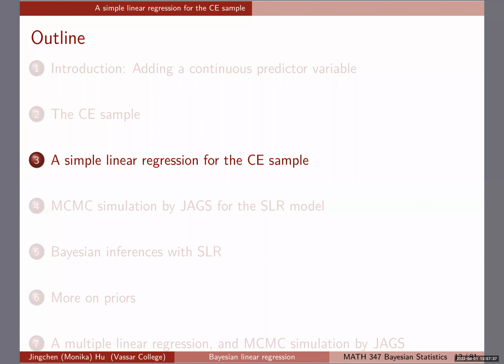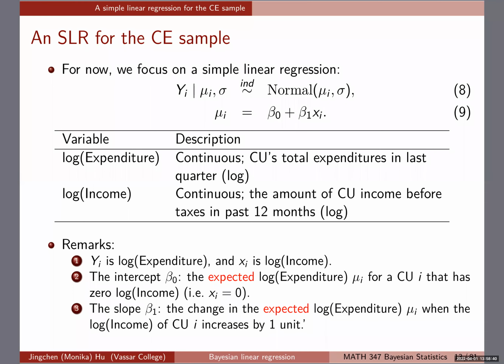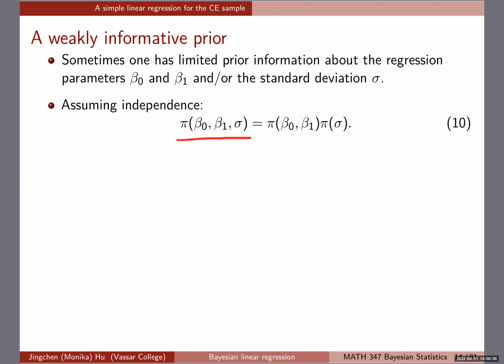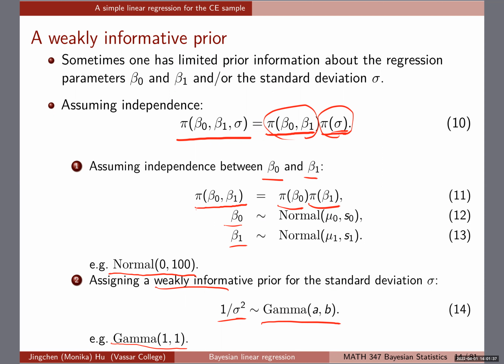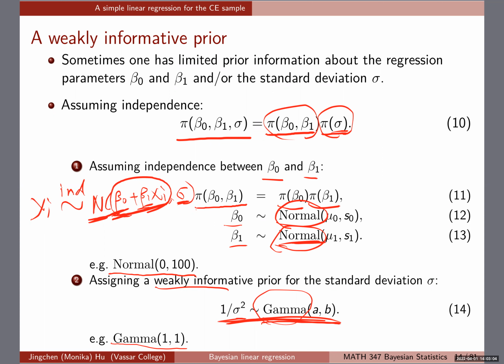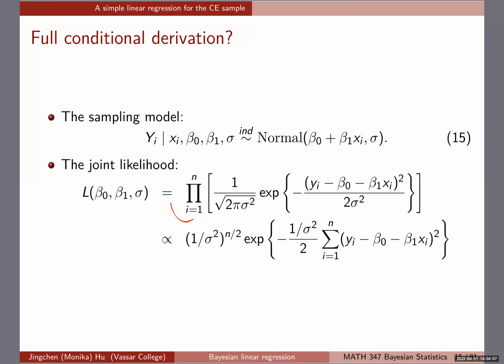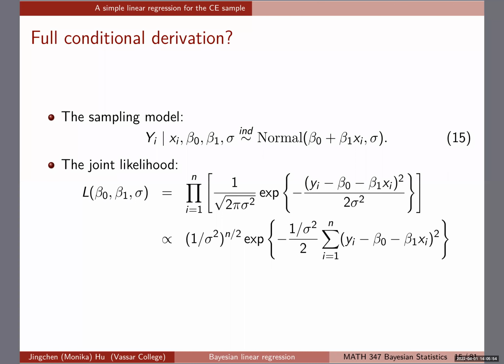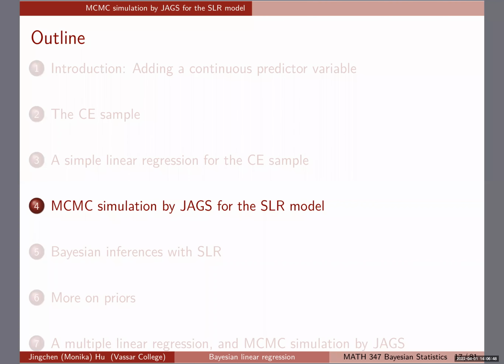[Bayesian linear regression] A simple linear regression for the CE sample